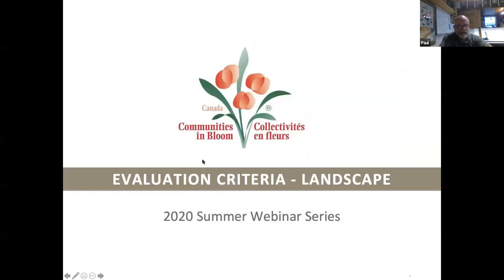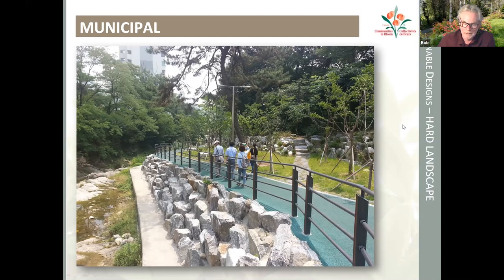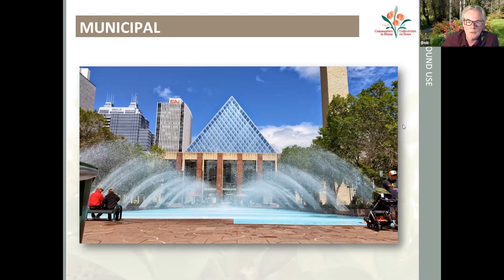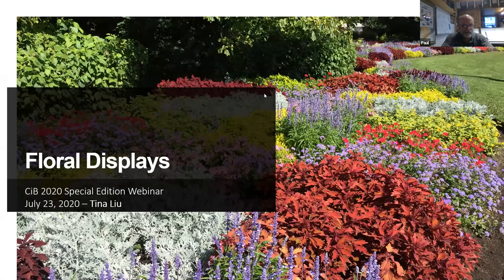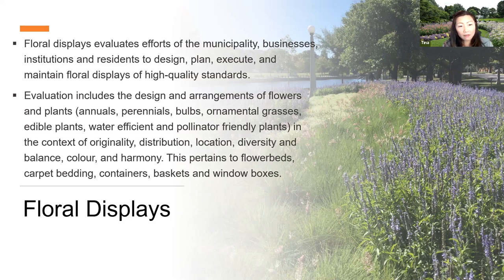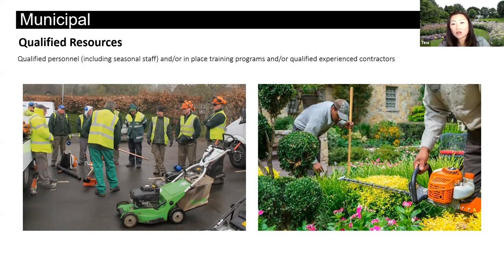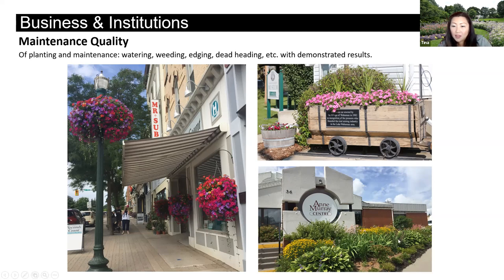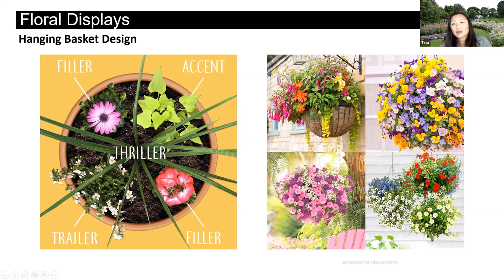3. Webinar Landscape & Floral Displays (July 23 2020)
Join CiB experts Paul Brydges, Tina Liu and Bob Ivison as they provide advice and Q+A to Registered CiB National Communities on Landscape & Floral Displays.